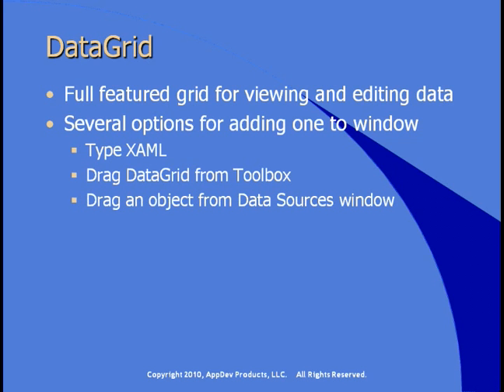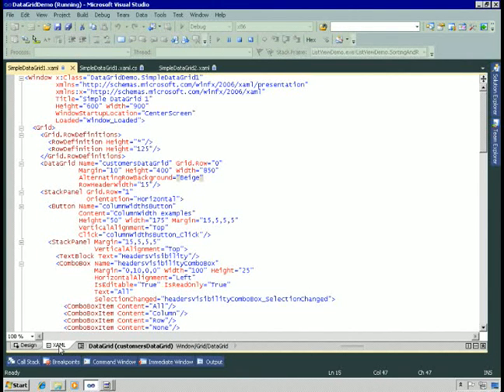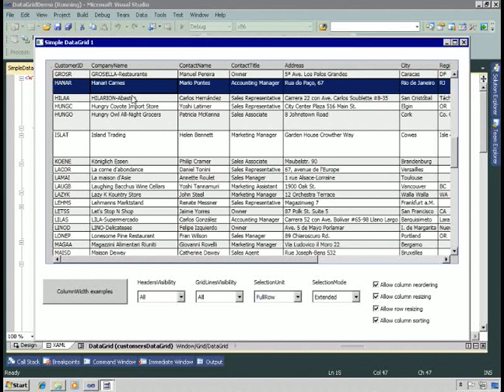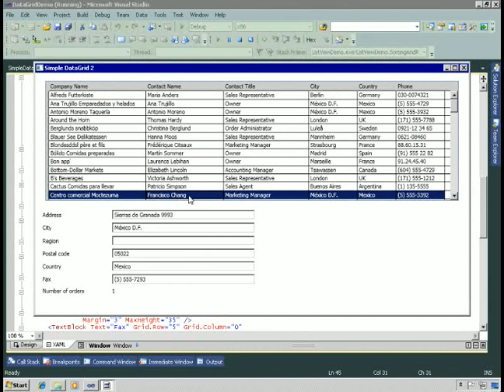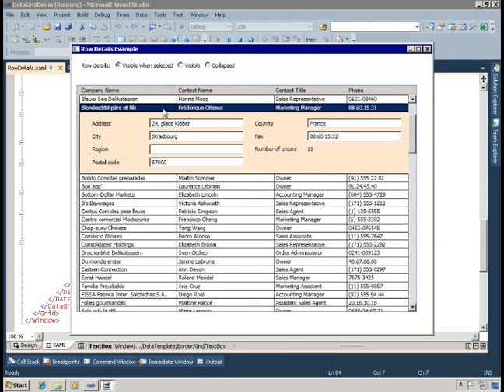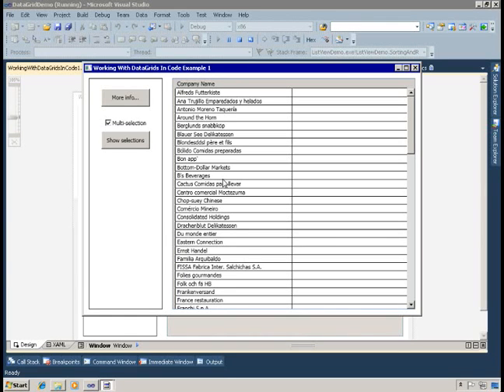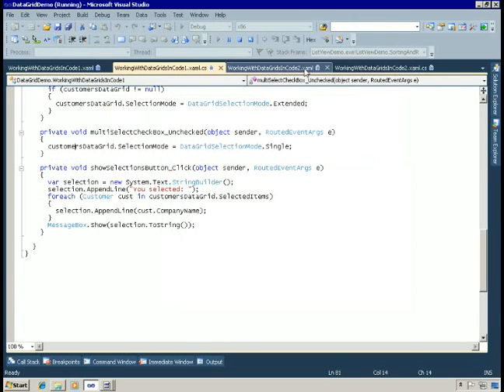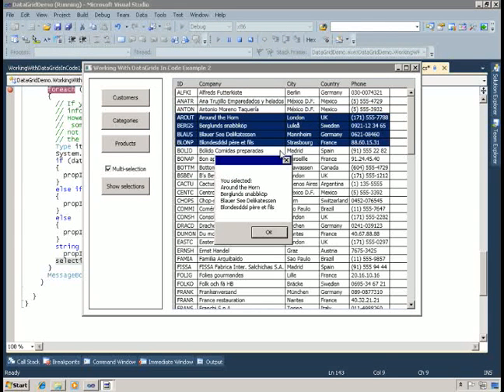02 Data Grid